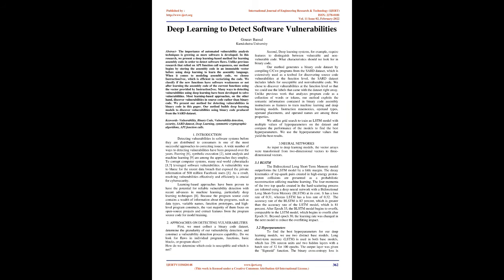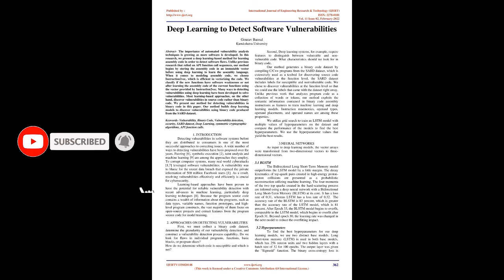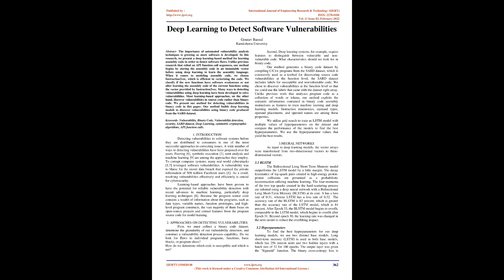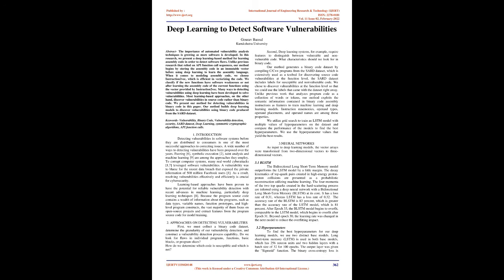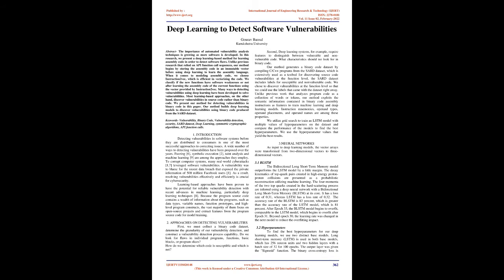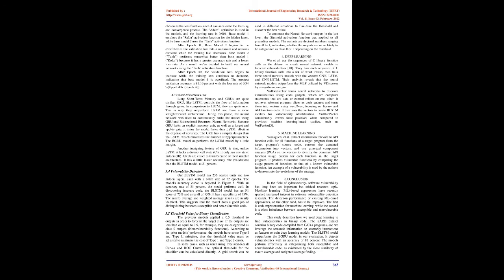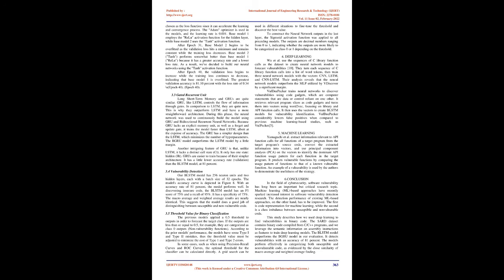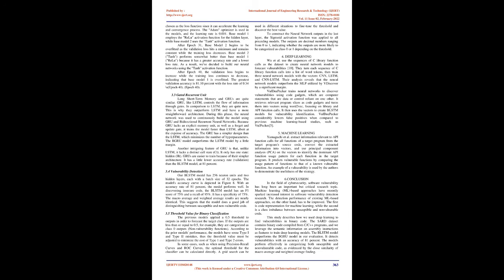Deep Learning to Detect Software Vulnerabilities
Gourav Bansal

The importance of automated vulnerability analysis techniques is growing as more software is developed. In this research, we present a deep learning-based method for learning assembly code in order to detect software flaws. Unlike previous research that relied on API function call sequences, our method begins by storing the assembly code in an immutable vector before using deep learning to learn the assembly language. When it comes to modeling assembly code, we choose Instruction2vec, which is efficient in vectorizing the code. We classify if the new functions have software weaknesses or not after learning the assembly code of the current functions using the vector provided by Instruction2vec. Many ways to detecting vulnerabilities using deep learning have been developed to solve vulnerabilities. Most learning-based approaches, on the other hand, discover vulnerabilities in source code rather than binary code. We present our method for detecting vulnerabilities in binary code in this paper. Our method builds deep learning models to discover vulnerabilities using binary code produced from the SARD dataset.